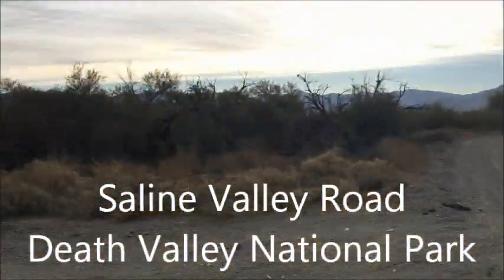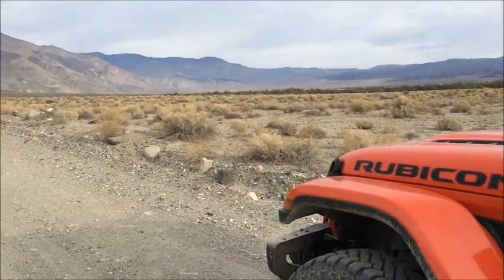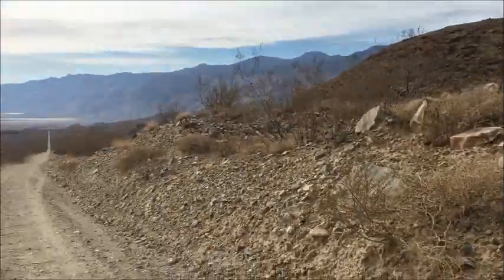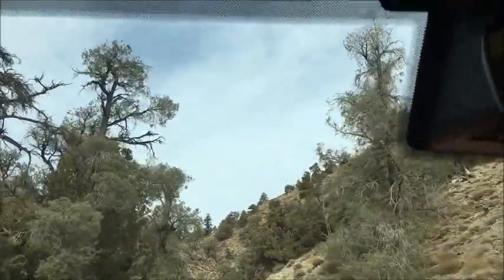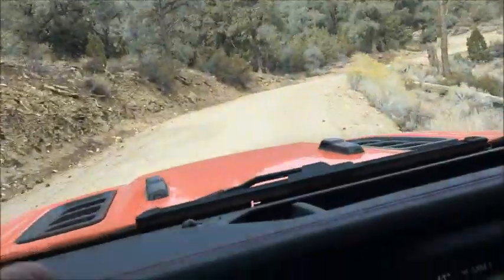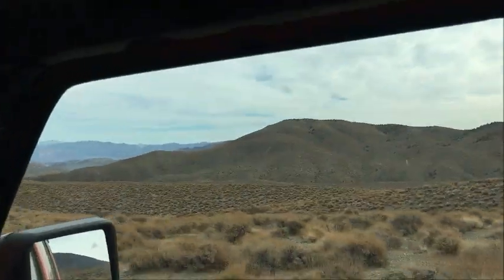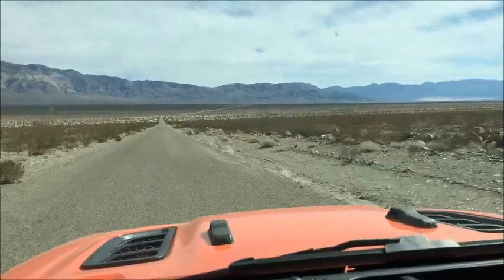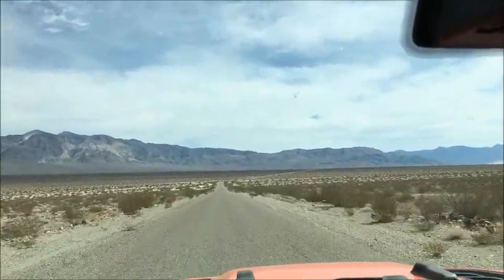Waucoba Mountain - Death Valley National Park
After coming down Lippencott Road, not really wanting to go back up it, and wanting to see more of the park, we head North on Saline Valley Road, over Waucoba Mountain; and, over towards Eureka Sand Dunes.
Who knows how many miles we avoided seriously wash-boarded roads by selecting this route?

Link to 120 Volt Husky Tire Inflator, Home Depot SKU # 365164 ,